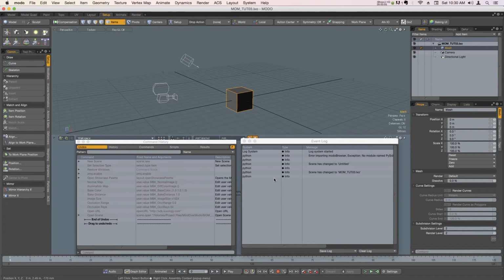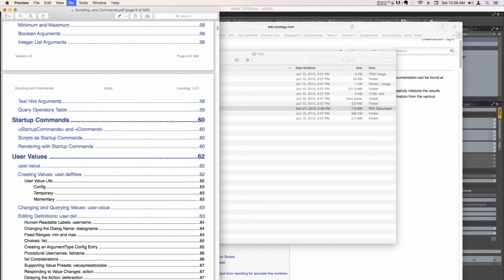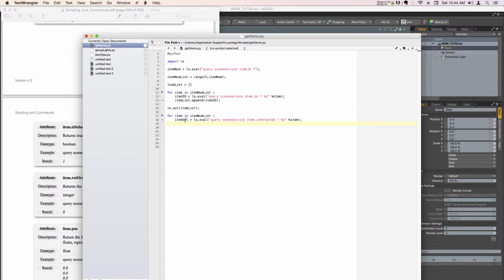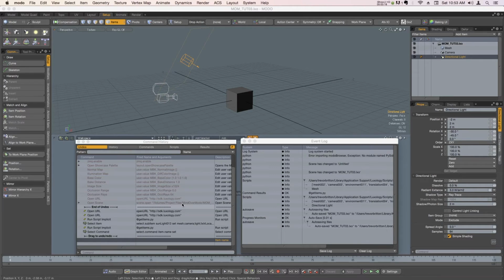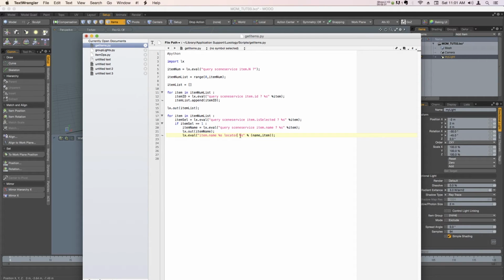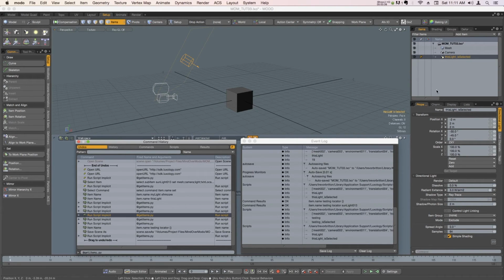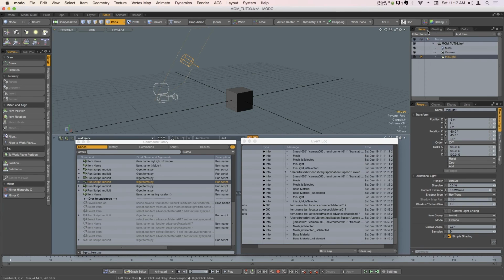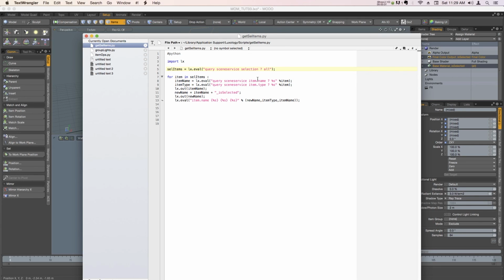Crash Course Intro to Scripting in Modo pt. 3 - Changing Item Names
In this lesson we look at a couple of good reference sources for finding scripting commands and see how to change an item's name in Modo.